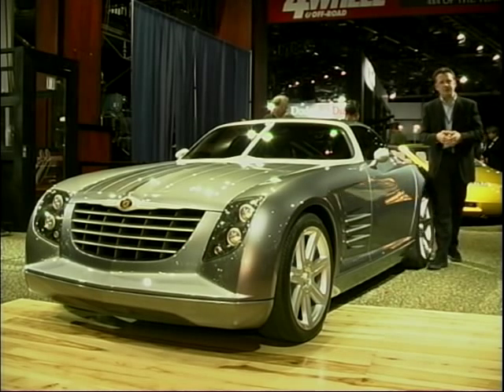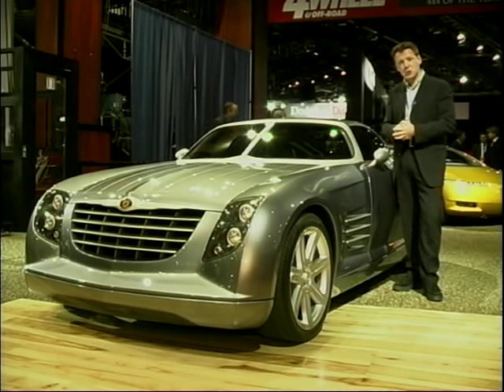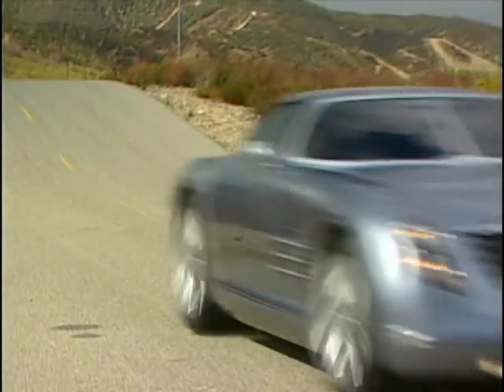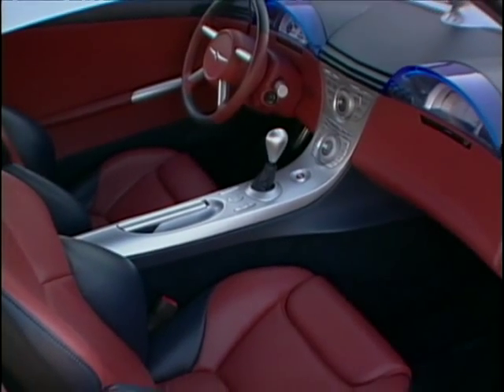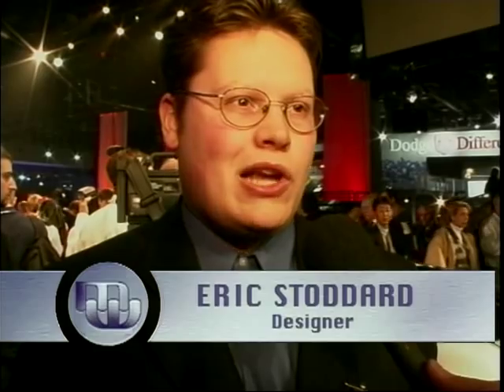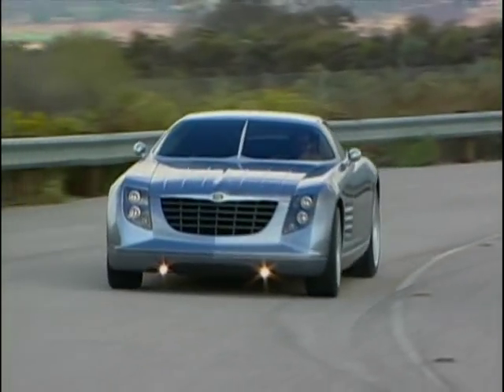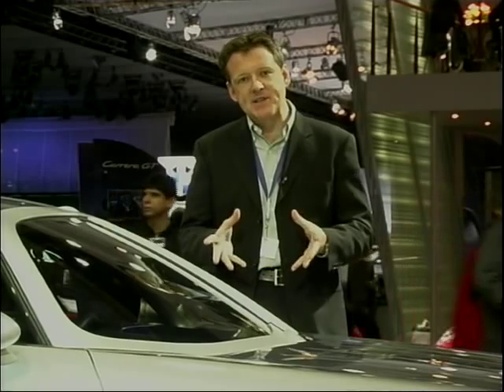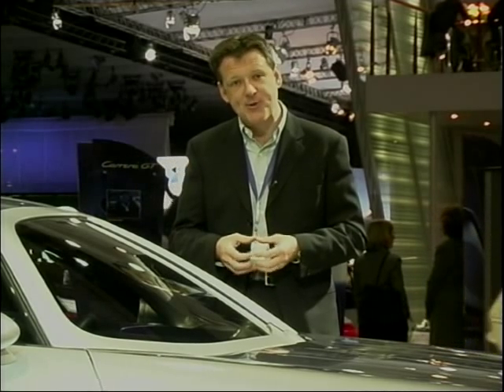Detroit Motor Show 2001: Chrysler Crossfire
Ian Royle is at the 2001 Detroit Motor Show, taking a look at Chrysler's new concept car; the Crossfire. The designer Eric Stoddard explains his design inspiration and the future of the vehicle.